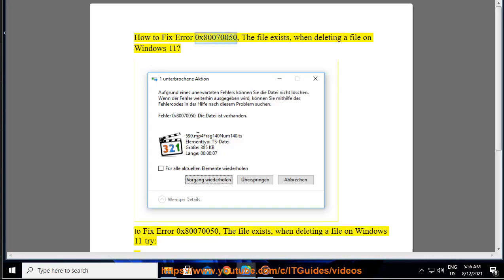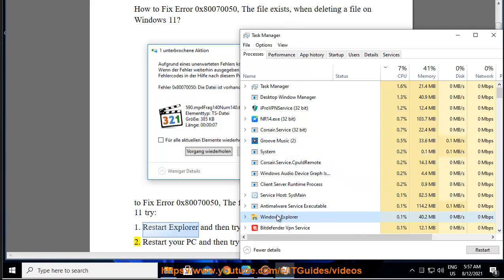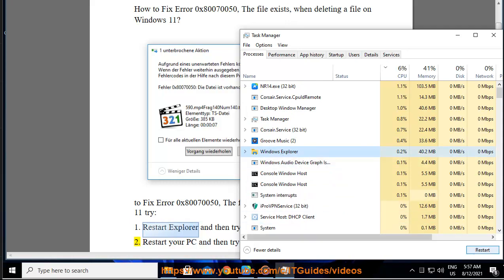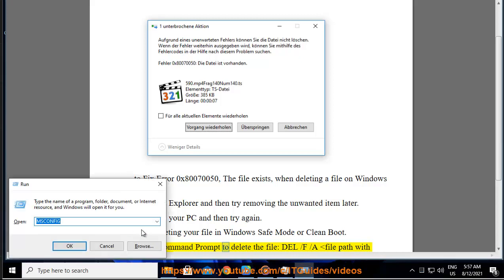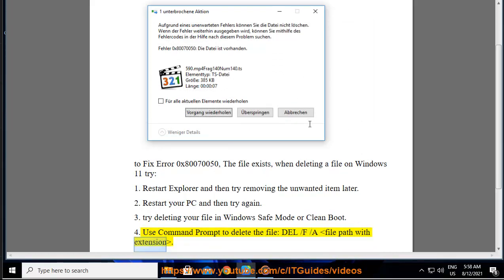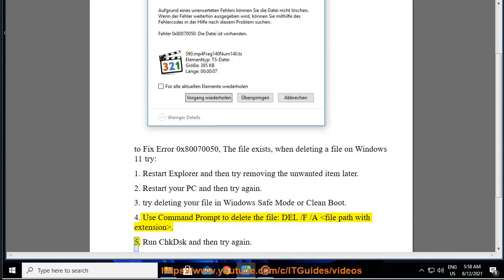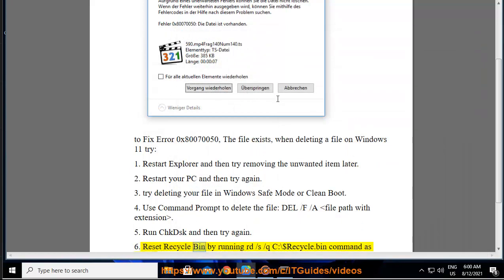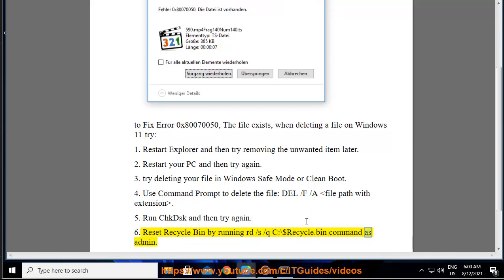Fix Error 0x80070050, The file exists, when deleting a file on Windows 11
Here's how to Fix Error 0x80070050, The file exists, when deleting a file on Windows 11.